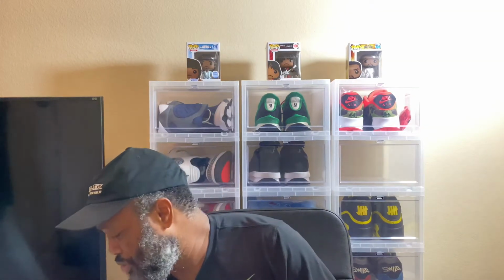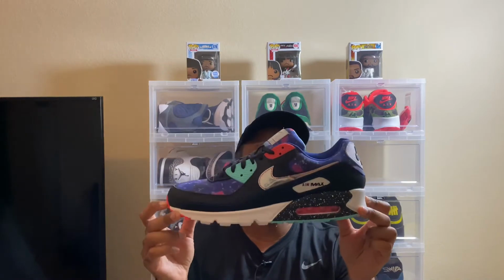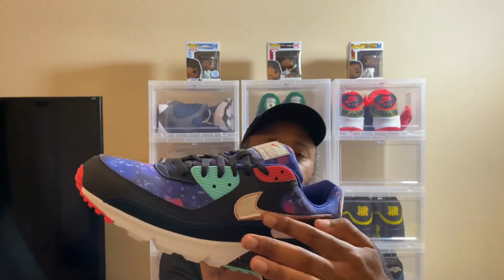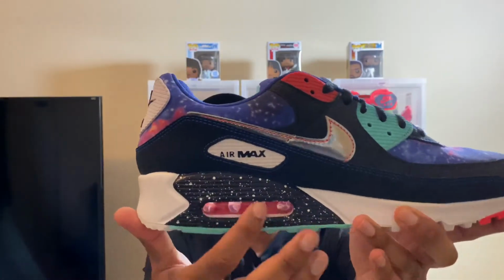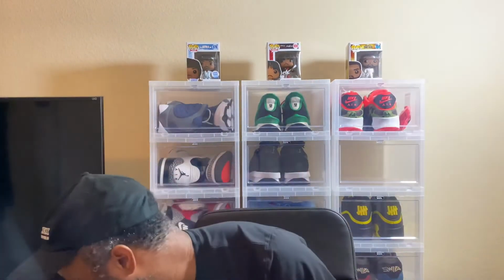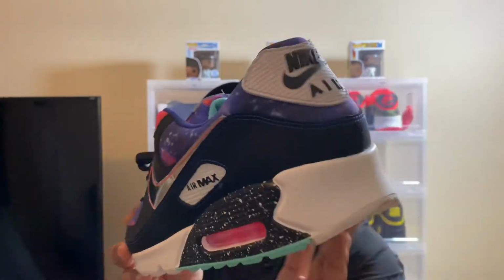In-Hand & On-Feet Review: Nike Air Max 90 “Supernova” (Galaxy)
Today im unboxing the Nike Air Max AM 90 “Supernova”. Also known to some as the “Galaxy Air Max 90”. This shoe was dope, and I’m confused as to why Nike did not do any story, or promo to release this shoe. It just dropped on footsites, and not even SNKRS app.